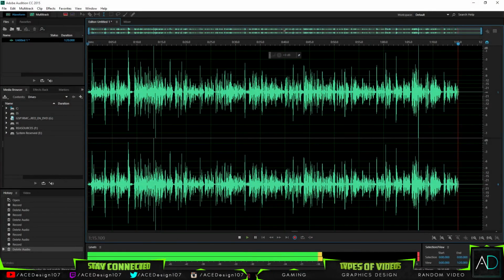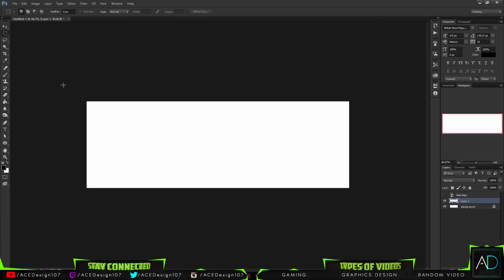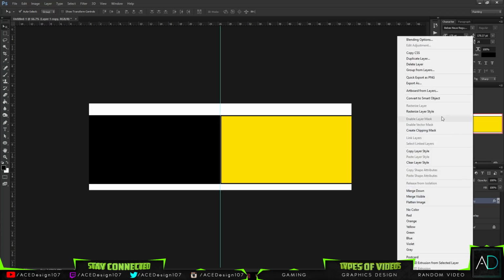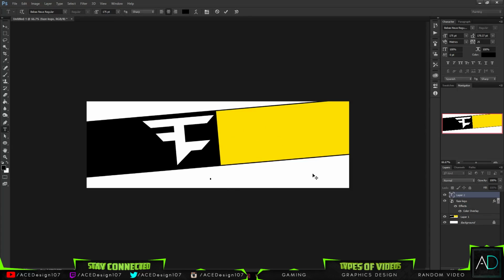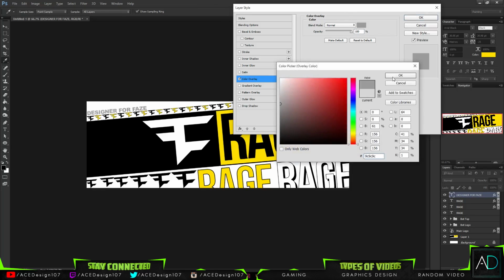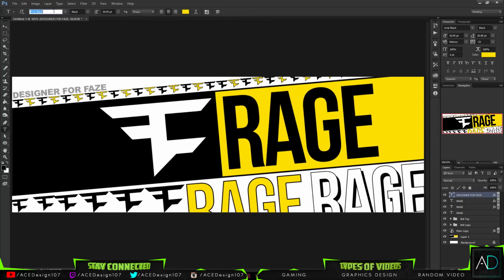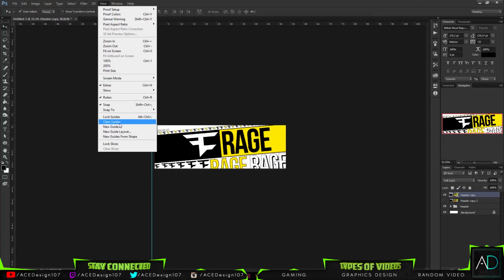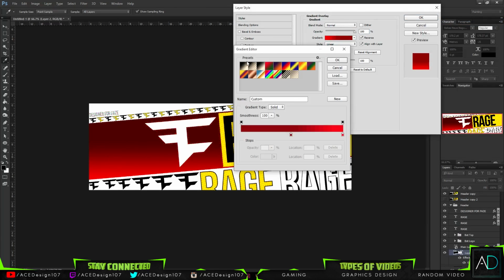Comic Style Twitter Header Tutorial | Photoshop CC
In todays video I will be showing you how to make a twitter header using one of my favourite programs Photoshop CC. The twitter header style is rather simple and easy by the look and vibe that is given off is awesome! I will be showing you tips and tricks through the tutorial that I use. Hopefully you will learn something new in today's video or just have a good laugh. Thanks for stopping by on my channel.

Original Designer:

Final PSD ▪️ Released @ 45 Likes

"Design with simplicity and skill, not clutter" - ACEDesign107